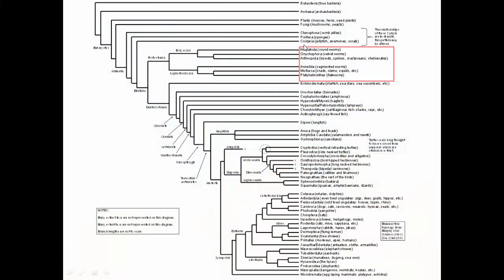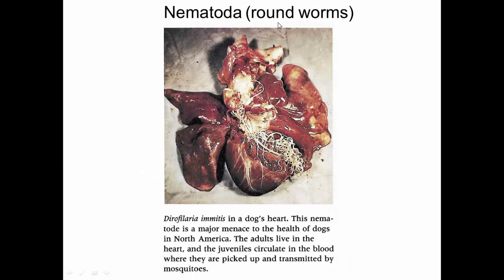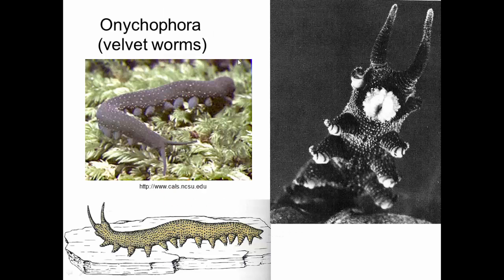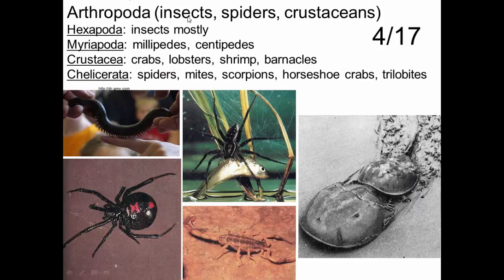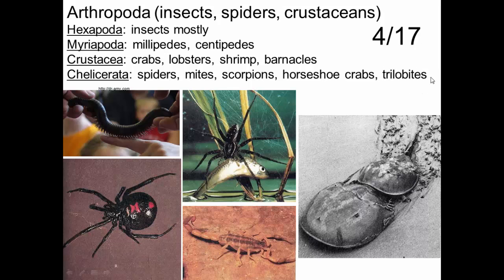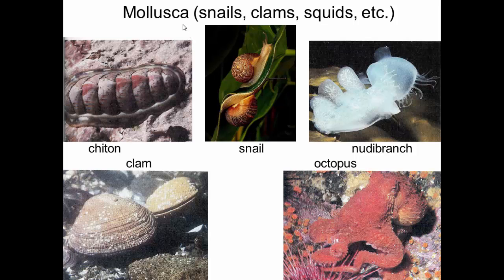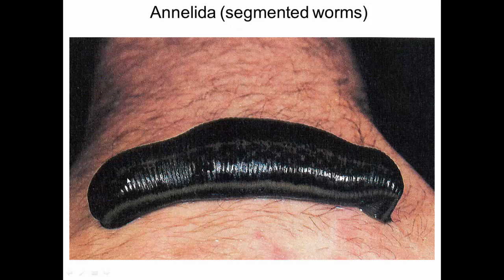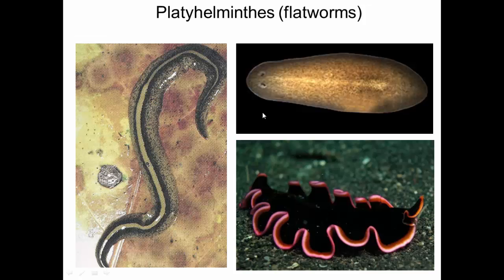Diversity of life (3), survey of protostomes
This video provides a broad overview of the following protostome groups: nematoda, onychophora, arthropoda, mollusca, annelida, and platyhelminthes.